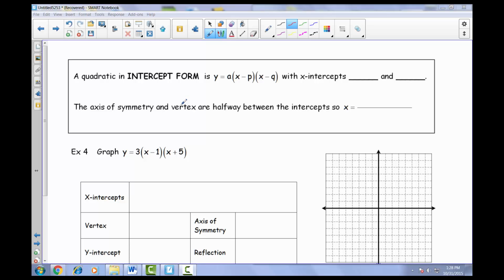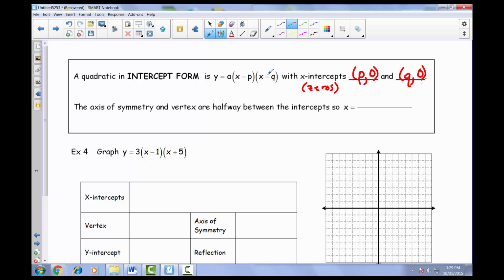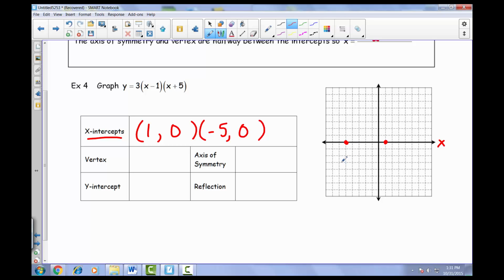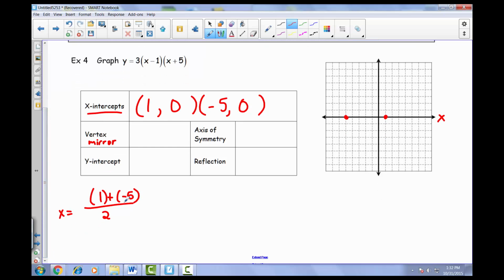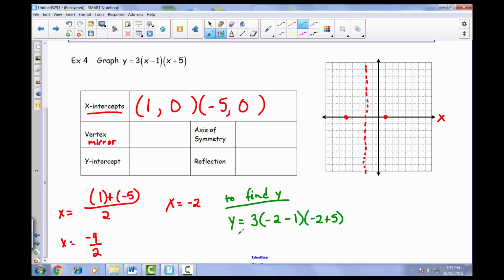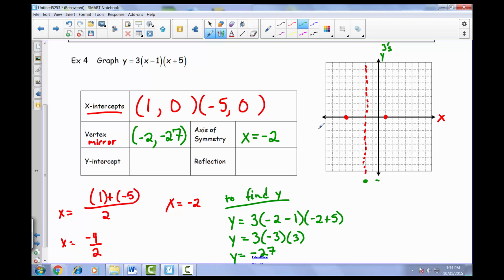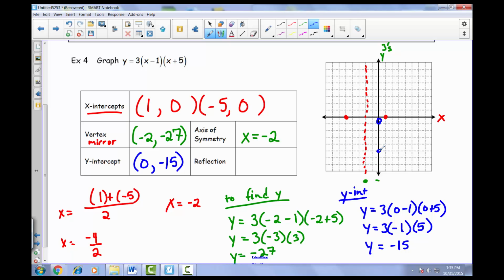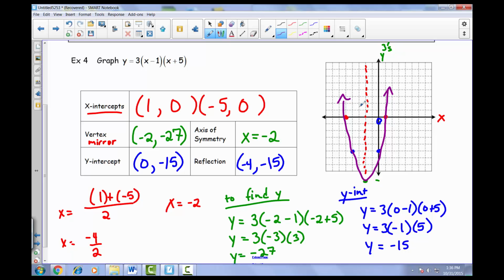4.2 Notes Example 4